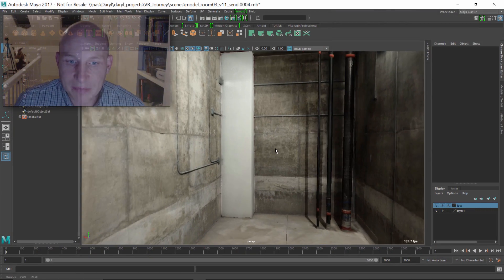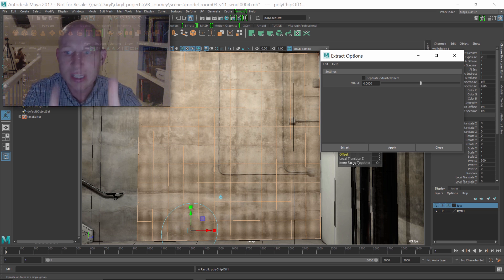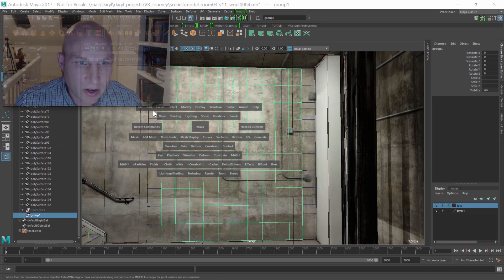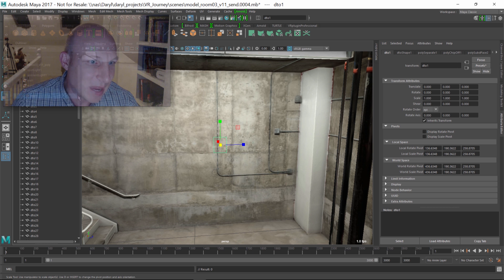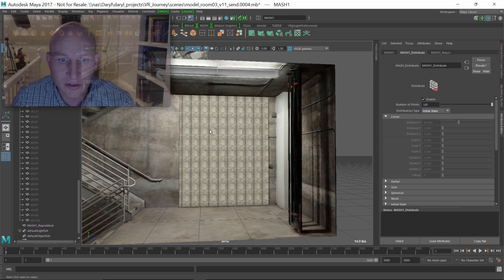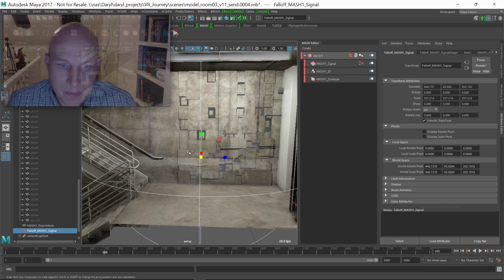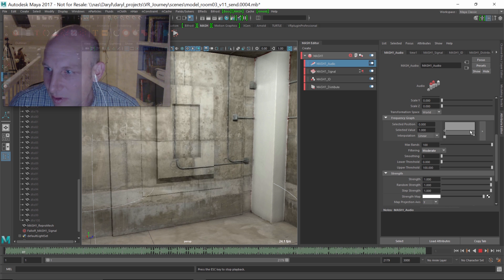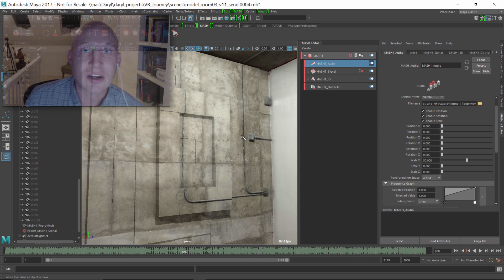Journey to VR: Animating with audio using Maya's motion graphics toolkit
Daryl demonstrates how to use Maya’s motion graphics toolkit to animate objects based on an audio file. Follow along on our Journey to VR blog as Daryl builds his first VR experience